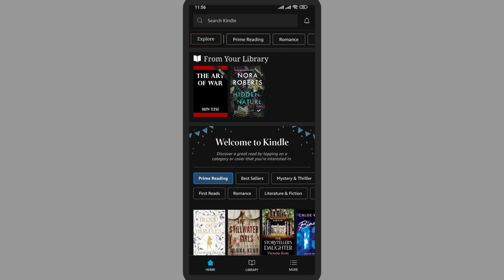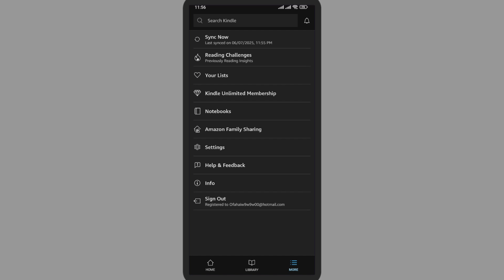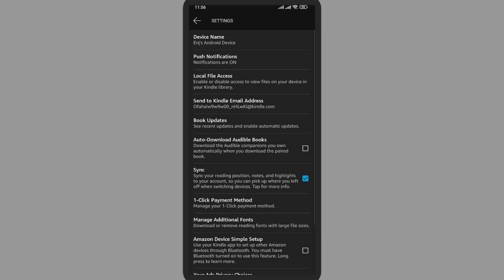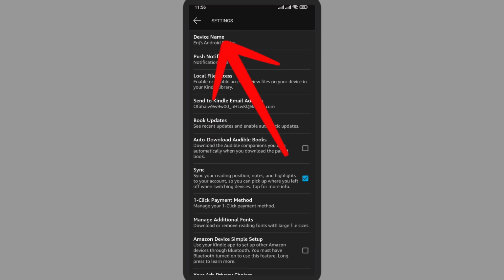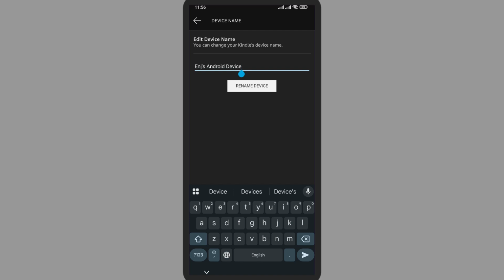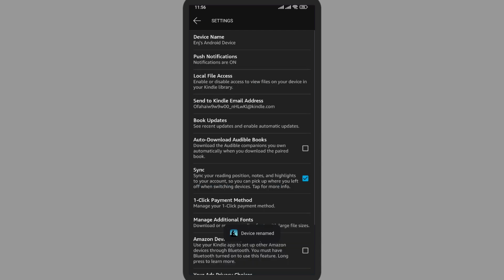How to Change Device Name on Kindle 2025?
Want to personalize your Kindle device by changing its name? In this video, you'll learn how to change the device name on your Kindle quickly and easily. Whether you have a Kindle Paperwhite, Oasis, or the Kindle app on your phone or tablet, we’ll guide you step-by-step through renaming your device via your Amazon account settings. This helps you keep track of multiple Kindle devices, especially if you share your account with family or friends.